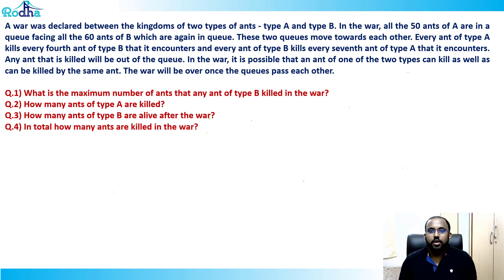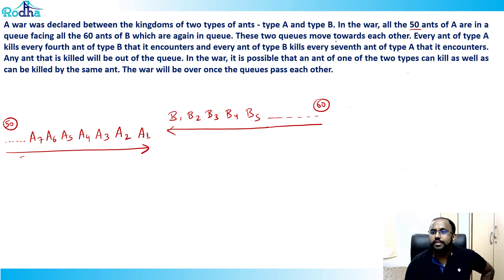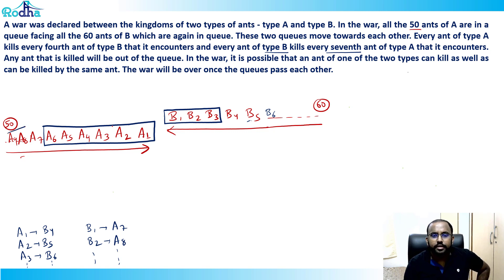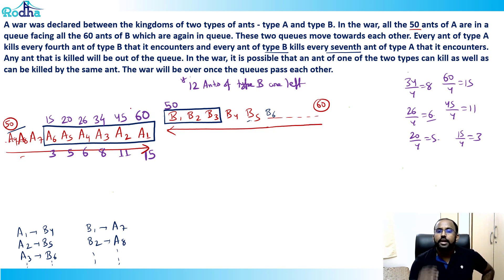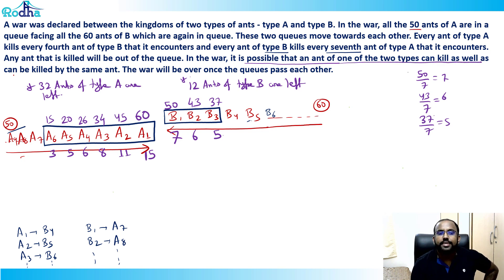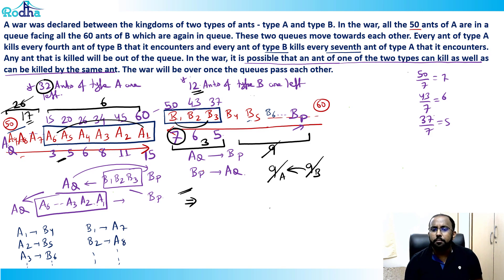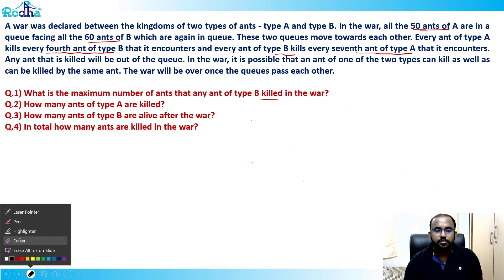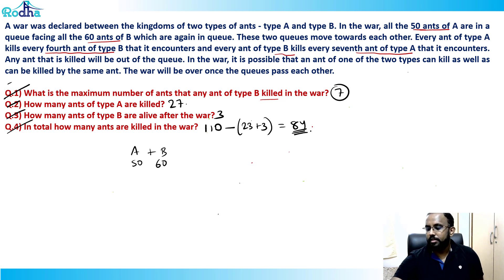Quant Based Puzzles - Set 16 I LRDI PREPARATION II CAT PREPARATION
Do you freeze when faced with unusual CAT puzzles? The Ants War puzzle is exactly that kind of tricky set. With Ravi Sir’s guidance, you’ll learn how to simplify the logic, structure your approach, and solve it confidently. This isn’t just about one puzzle, it’s about training your brain to stay calm and logical under CAT exam pressure. Ideal for CAT 2025 and CAT 2026 aspirants who want to master unconventional LRDI sets.